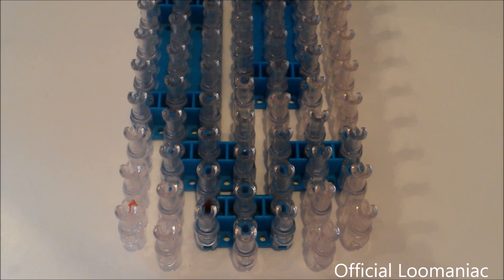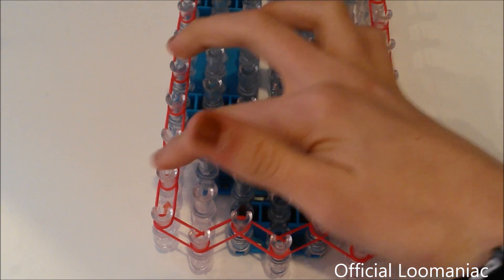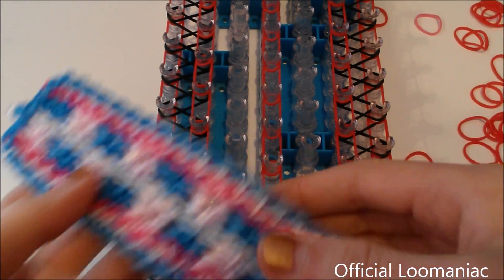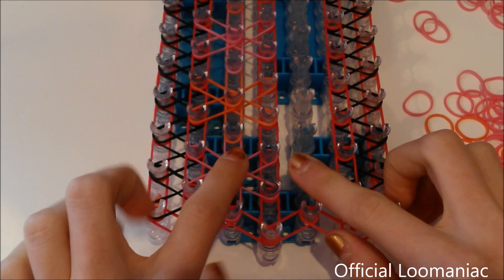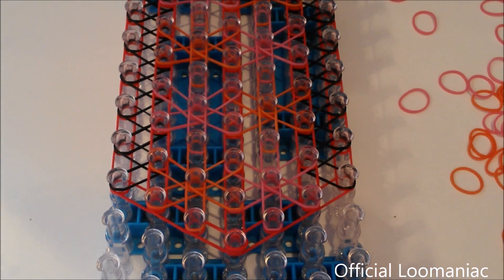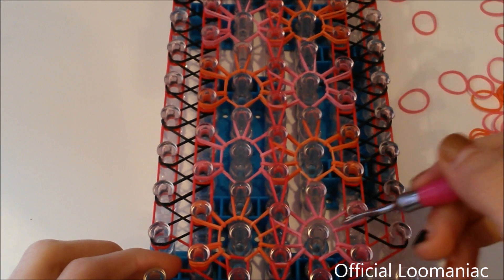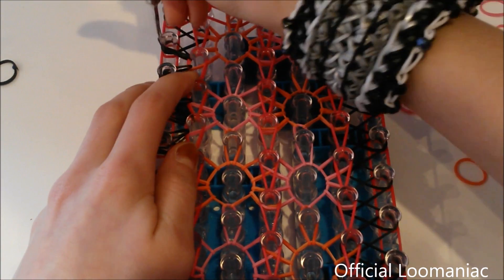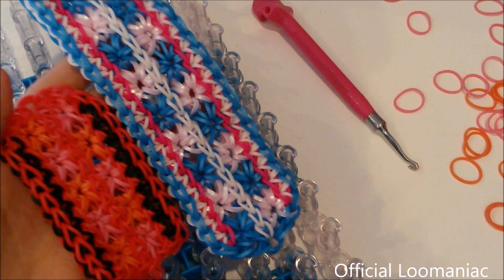NEW! Checker Burst Bracelet on the Rainbow Loom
This is the tutorial for the new 3 loom Checker Burst bracelet designed by @ltbshafer on Instagram.